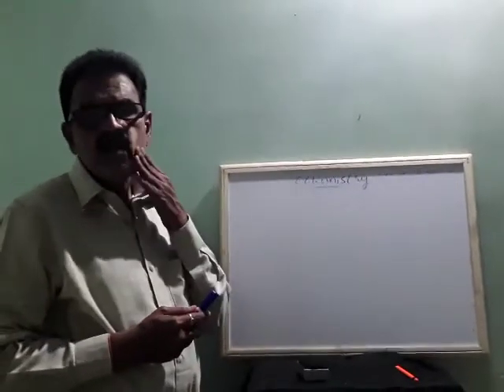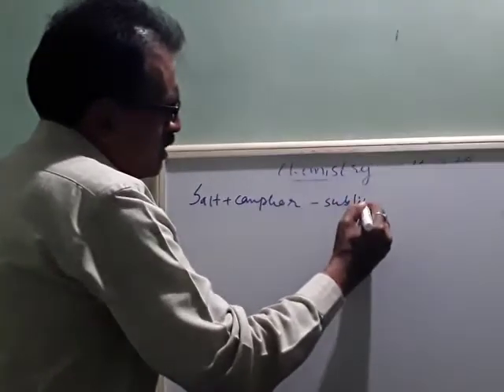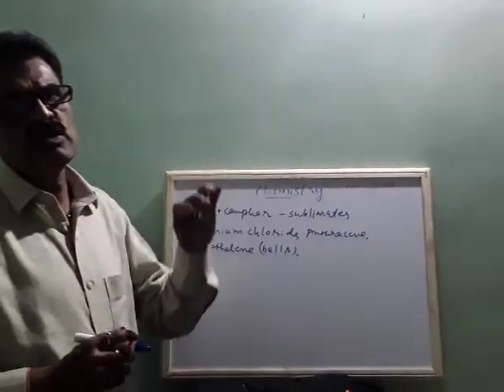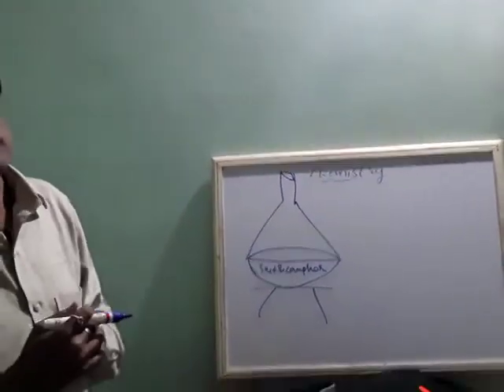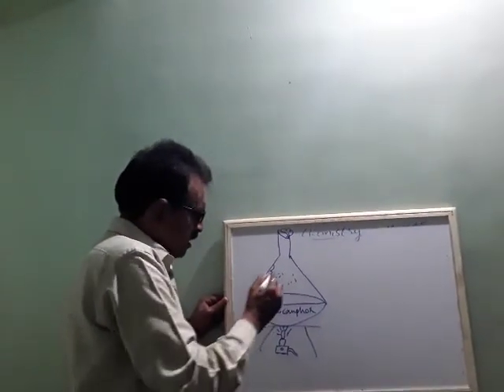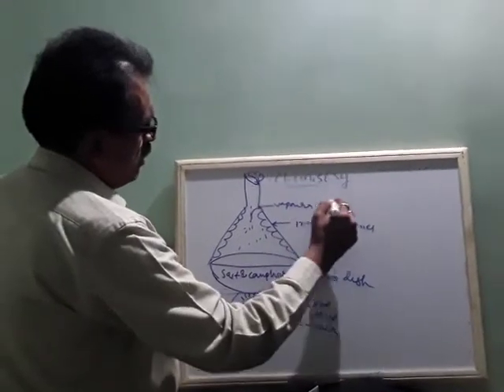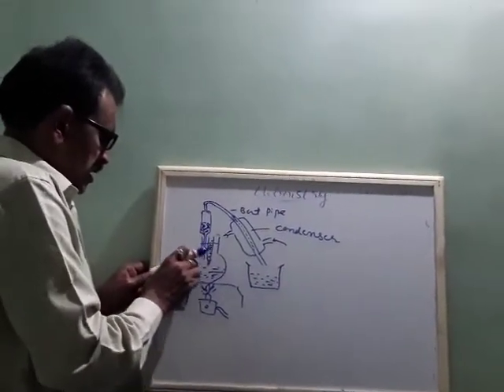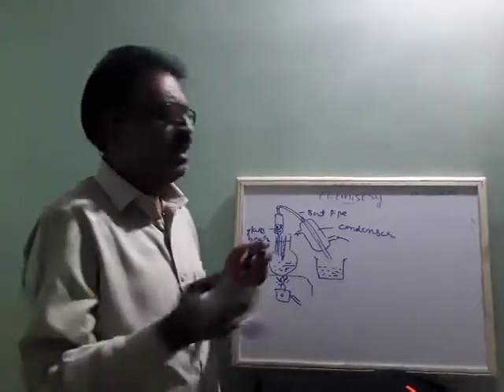Is Matter Around Us Pure? Part - 2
Separation of mixtures.
DDU ONLINE CLASSES.